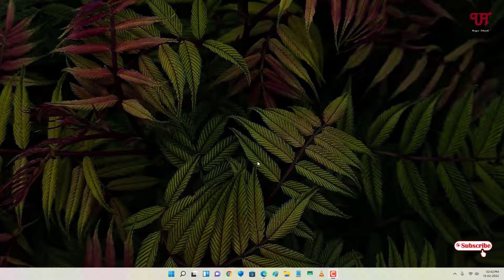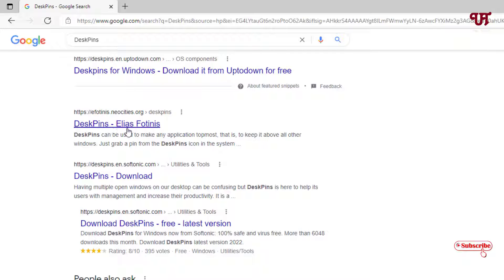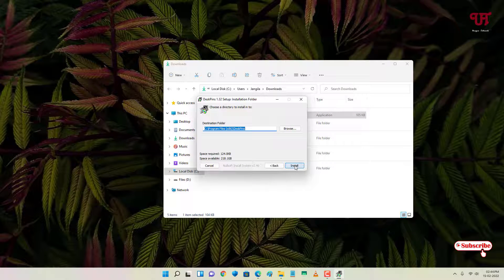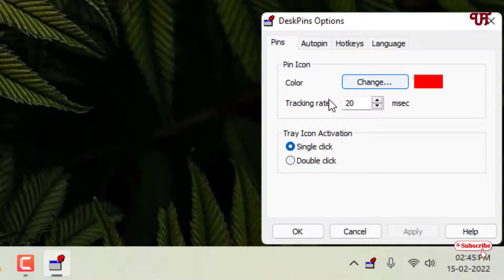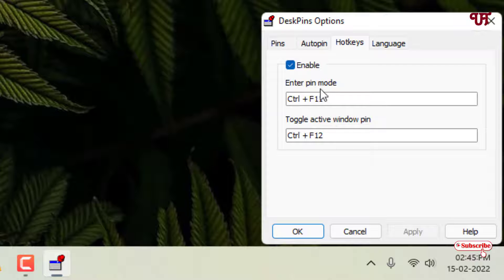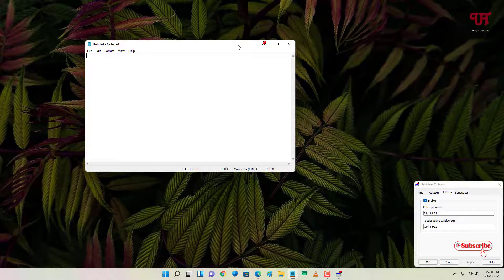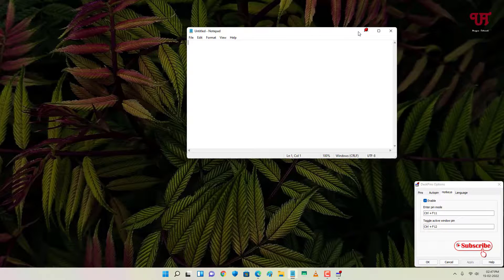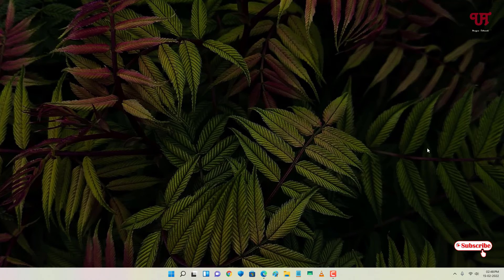How to Pin any Opened Window in Windows Computer ?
This video tutorial is all about How to Pin any Opened Window in Windows Computer.